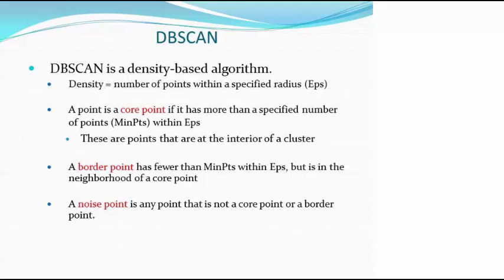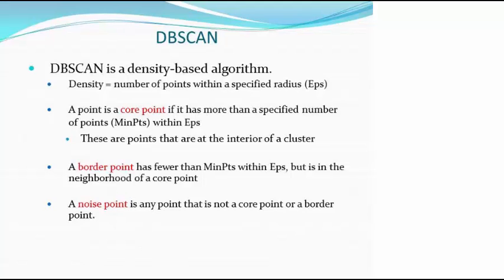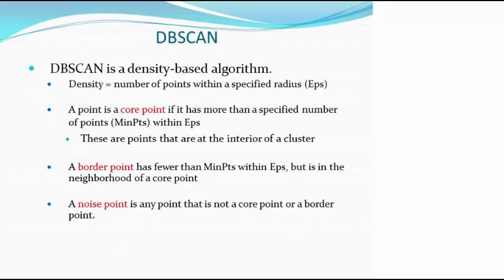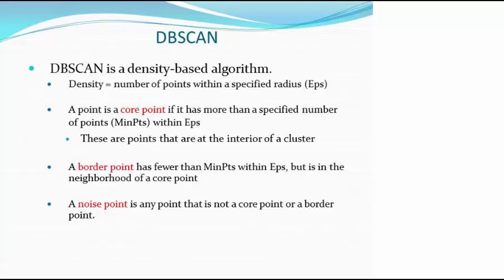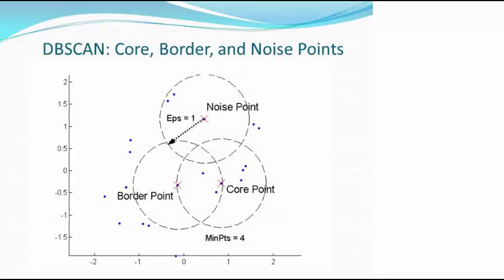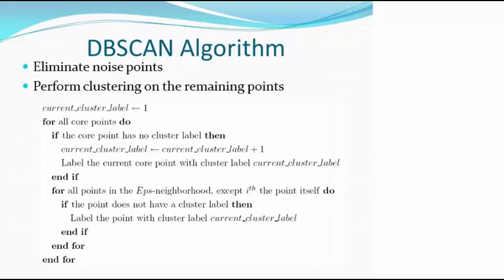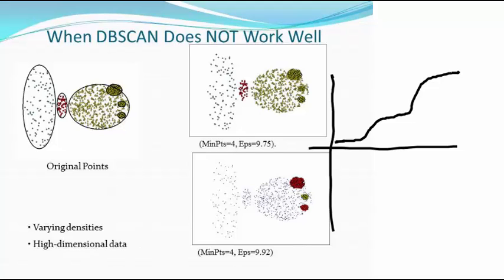Density-Based Clustering and Clustering Validation (Part 1 of 3)